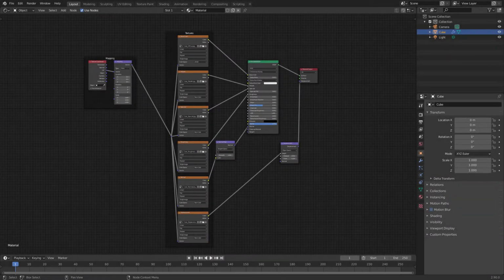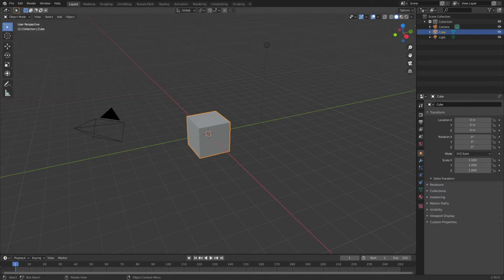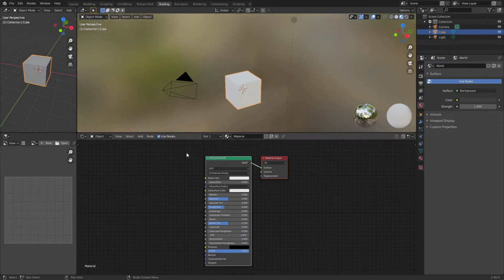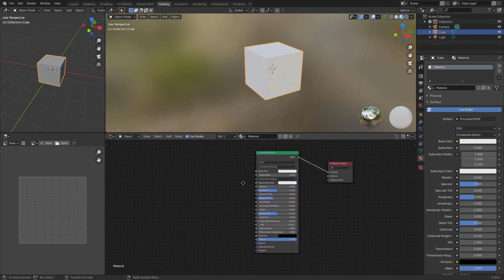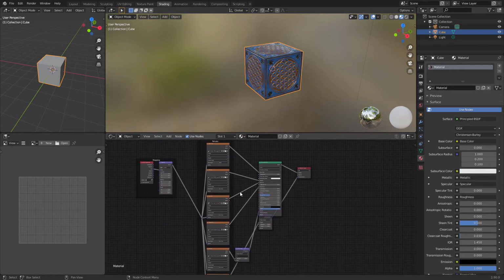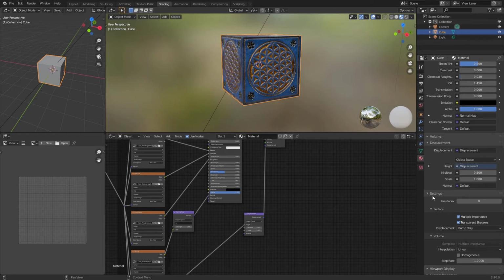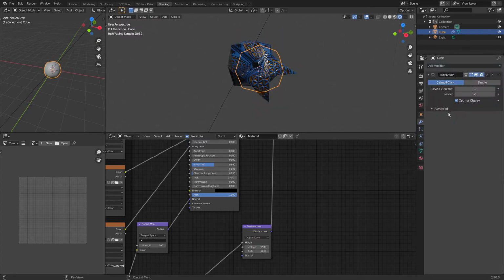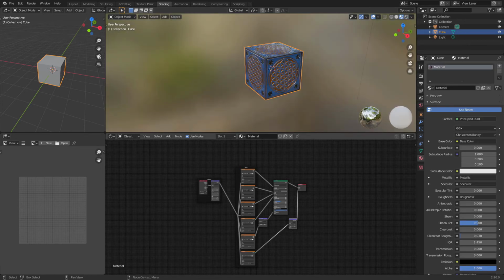DI - Load all your textures with wrangler add-on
In this video, I will show how to use wlangler add-on to quclkly load all your PBR textures.

Follow me on:
Tweeter: @DigitalImposto1
ArtStation: erick_john_p.artstation.com
Minds: @digital_impostor